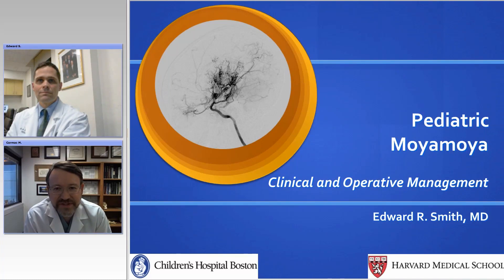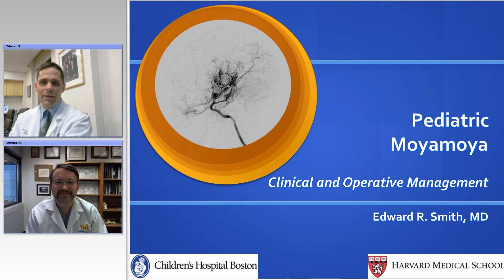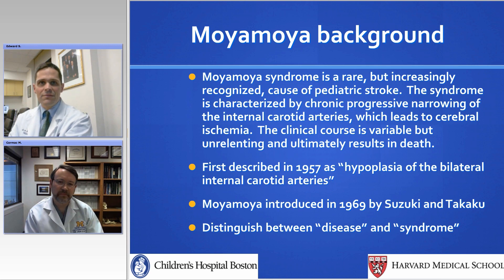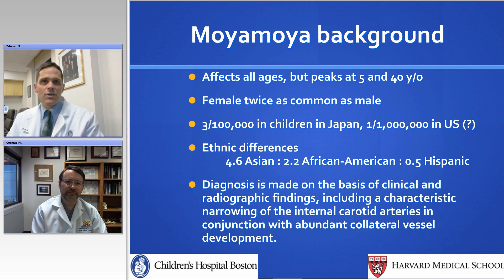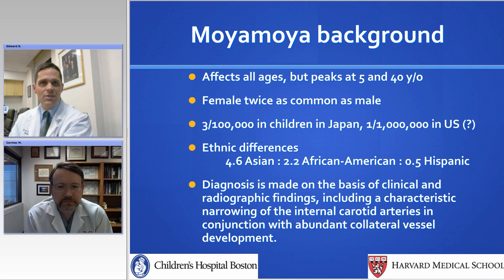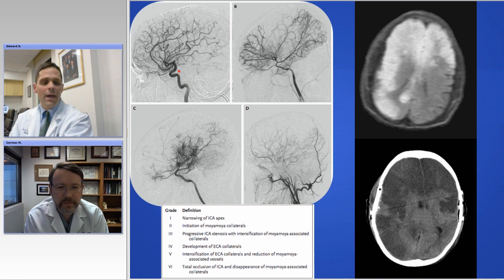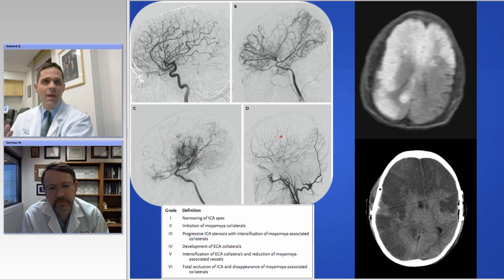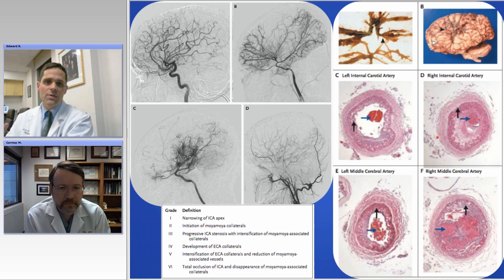Evaluation and Operative Management of Pediatric Moya-Moya Disease (Preview)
Ed Smith Cormac Maher.